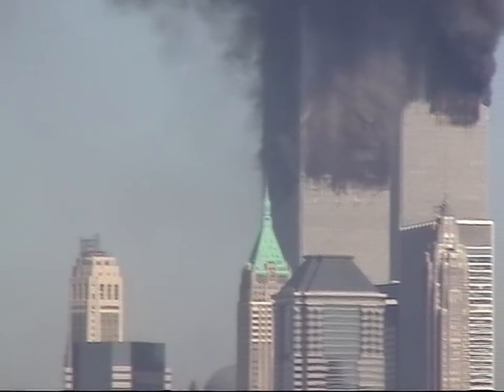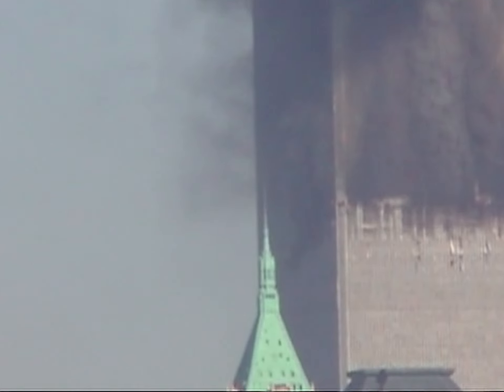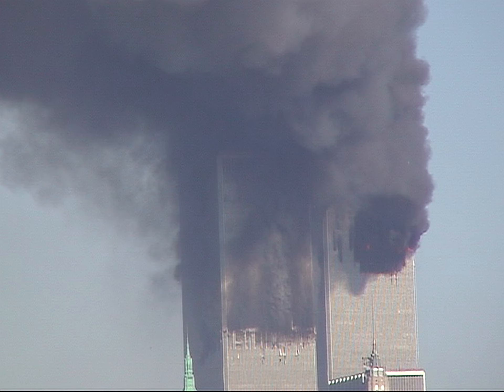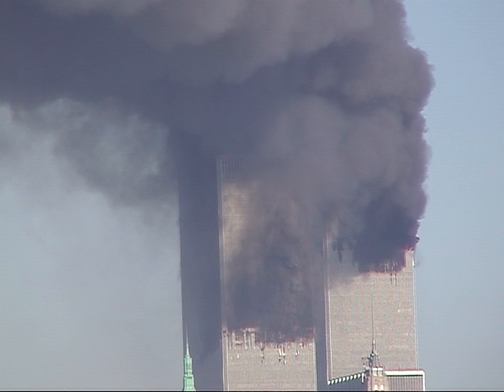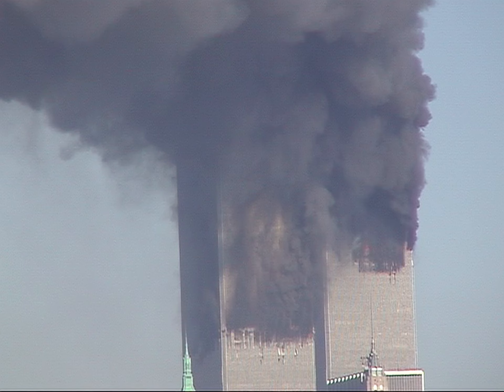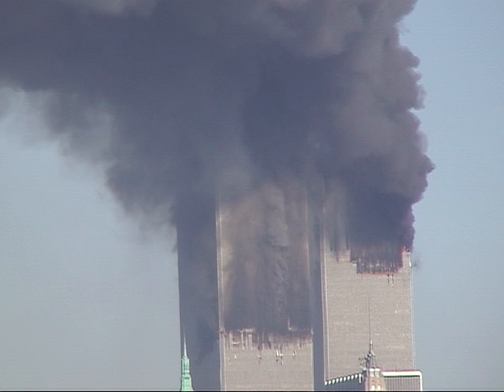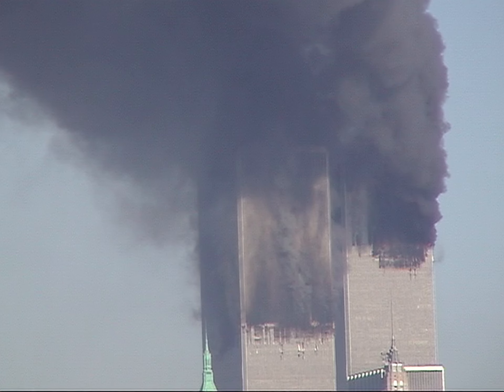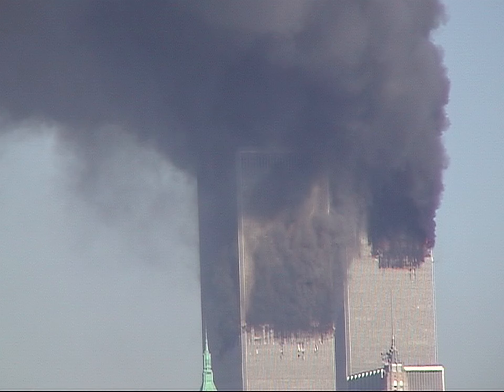[09:19:50AM ± 1 s] A Shapiro_clip 7 -- wtcdata.nist.gov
Video clip 8 of 11.

Video of burning WTC 1 (North Tower) and WTC 2 (South Tower). Far to medium view. Flames inside WTC 2 can be seen at the northern half of east face on 83rd floor, additionally near the northeast corner on 81st floor and 82nd floor. Flames inside WTC 1 can be seen at the center of east face on 92nd floor, 96th floor and 97th floor.
0:53 - A burst of flames can be observed on 96th floor near the northeast corner of WTC 1.

Videographer: Alen Shapiro
View toward WTC from: Southeast
Camera Location: 721 Carroll Street, Park Slope, Brooklyn

Relevant information from NIST Cumulus Video Clips List:

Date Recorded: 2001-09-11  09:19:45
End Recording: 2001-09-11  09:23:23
Time Uncertainty (s): 1

[Uploader's note: NIST's preliminary timeline "Relative Time from Visual Analysis" was used in the Cumulus Database. It is -5 seconds off from the final timeline called "Adjusted Time from Television Broadcasts", as applied in NIST WTC reports.]

Notes from NIST WTC investigators:

"Duration of the video is 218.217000 sec
Time based off mathcing clip NBC #74 with Shapiro clip #10.  In both after the smoke moves horizontaly from the left to the right on the East face of WTC1, there is a small line of smoke that moves down, and then left.  In the NBC tape it takes place around 0:00:12:24 into the tape, in Sharprio it takes place around 0:03:12:08 into the clip.  Checked the times against Sorensen Clip #2, in which a falling chunk can be seen around 0:00:21:21 into the clip, this chunk can also be seen in Shapiro clip #7 around 0:02:19:02 into the clip."

Canto Cumulus software or MS Excel is needed to open .cre file.

Clip was taken from mini-DV copy of Shapiro's raw footage for visual analysis. The initial copy in mini-DV format was digitized through another copy on mini-DV tape at NIST. The content was transferred then to a server and was cut later into clips by a video editing software.

Indirect source tape of the video clip. Information on tapes taken from MS Access file "Copy of Video_List.mdb", "Videos" and "Tapes" tabs:

Tape_ID: 312
Video_ID: 143
Tape_Name: "A. Shapiro - 9/11 Rooftop footage - N 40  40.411'  W 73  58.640'"
Tape_Source: A. Shapiro
Video_title: "A. Shapiro - 9/11 Rooftop footage from Brooklyn"
Copy: 1
Format: mini-DV
Duration (min): 27
Subject: WTC - 9/11
Notes: "Taken from rooftop @ N 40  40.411'  W 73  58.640'"
Clips: FALSE
Batch: FALSE
TimeCode: TRUE

Direct source tape of the video clip:

Tape_ID: 313
Video_ID: 143
Tape_Name: "A. Shapiro - 9/11 Rooftop footage, 721 Carroll St., Brooklyn"
Tape_Source: copy
Copy: 2
Derived_from: 312
Format: mini-DV
Duration (min): 27
Clips: TRUE
Batch: TRUE
TimeCode: TRUE

MS Access or Excel is needed to open the .mdb file.